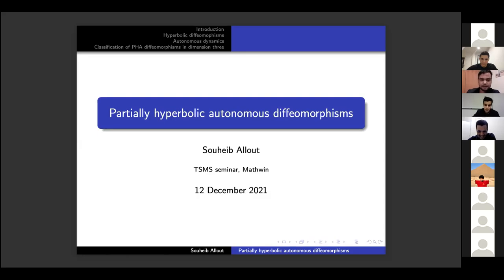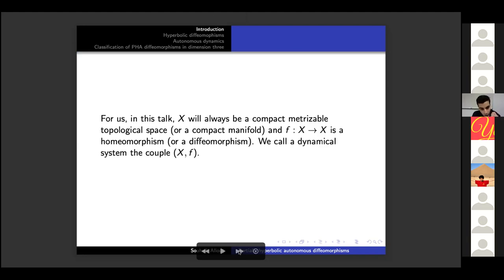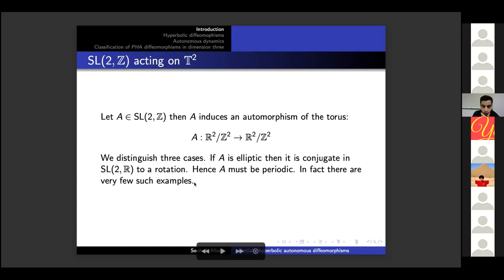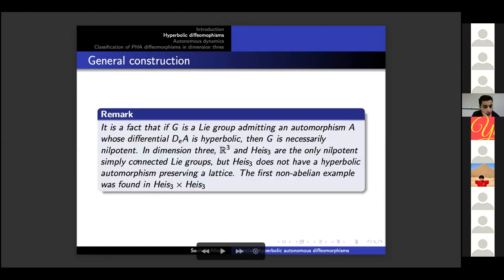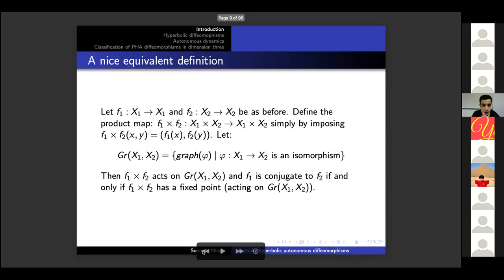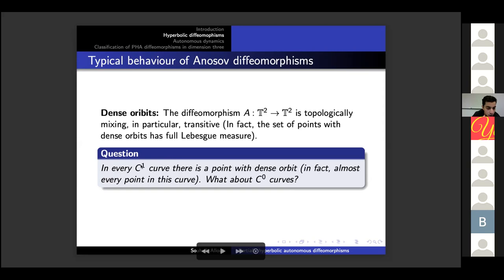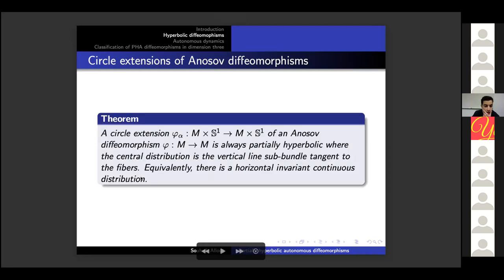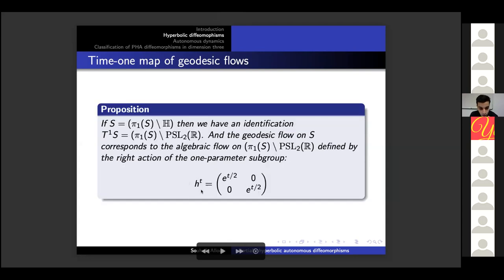Partially hyperbolic autonomous diffeomorphisms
Abstract:
The aim of this talk is to introduce the notions of hyperbolic, partially hyperbolic, autonomous,... diffeomorphisms. The style is to be more into giving examples and raising questions. Finally, we present an algebraic classification of autonomous diffeomorphisms in dimensions two and three.